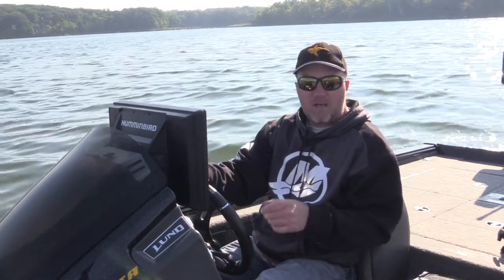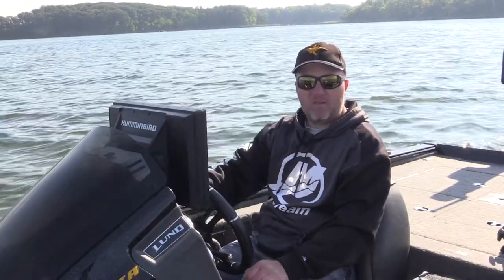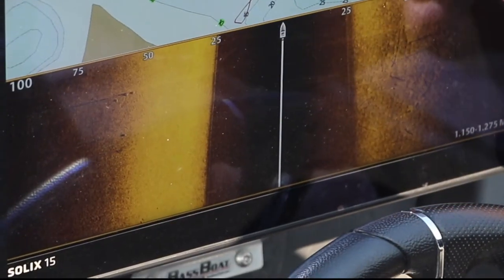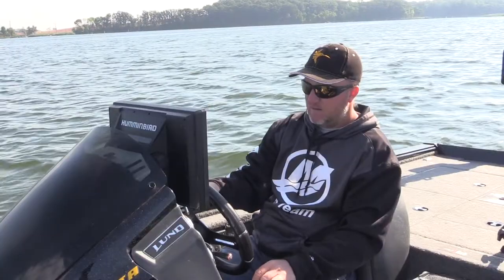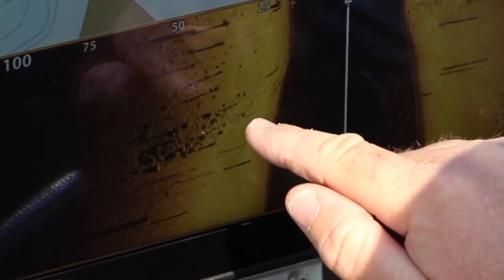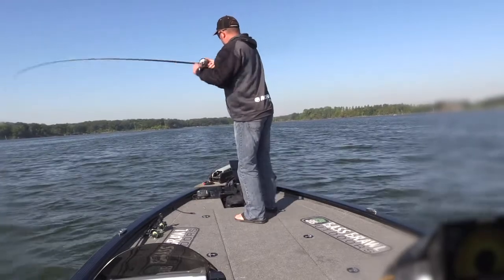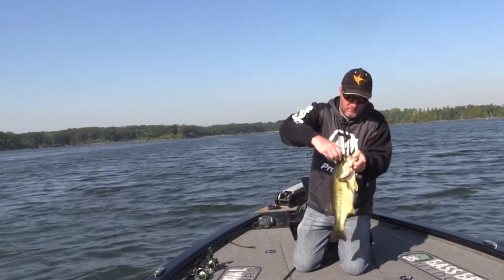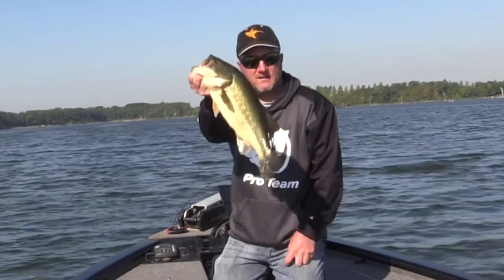Scanning with Humminbird Solix Mega Imaging for Offshore Bass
Some live screen footage of Humminbird mega imaging and how I look for offshore rocks, wood and other structure. The biggest key is put your investment to work and trust the data it is showing you!